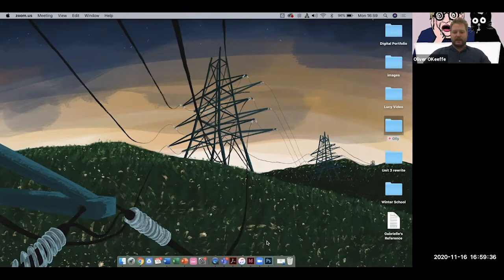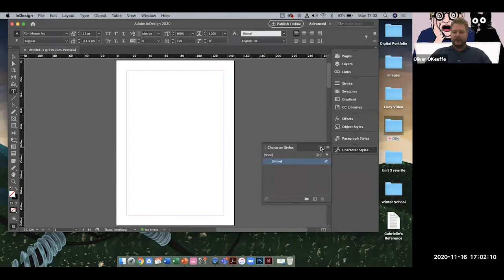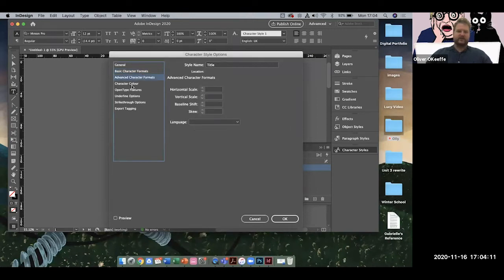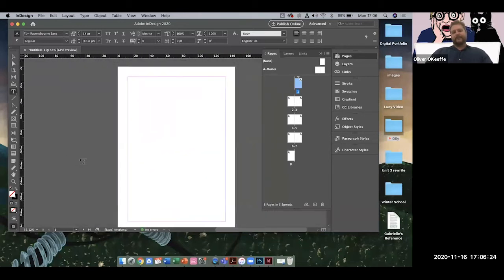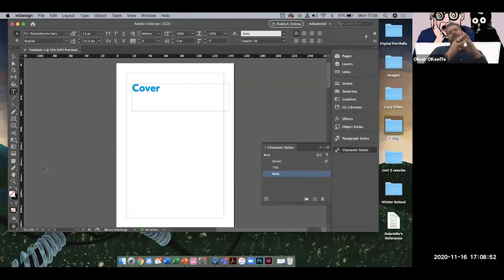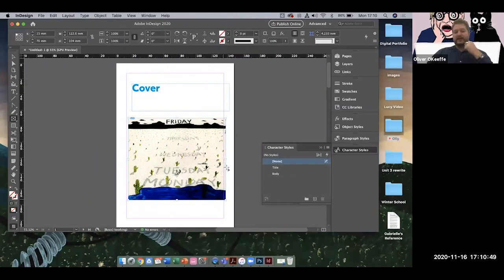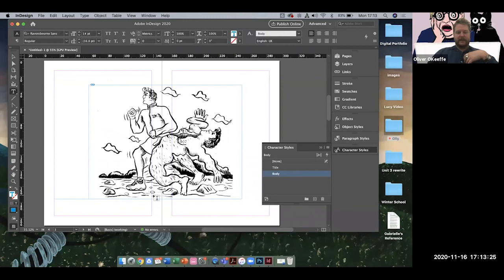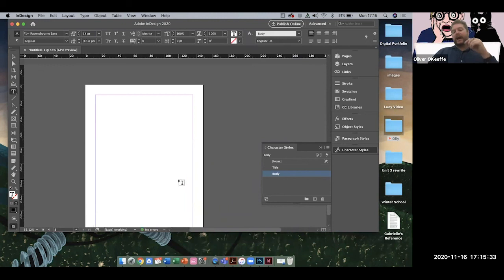laying out text and image on Indesign